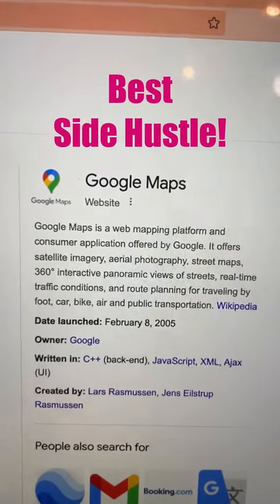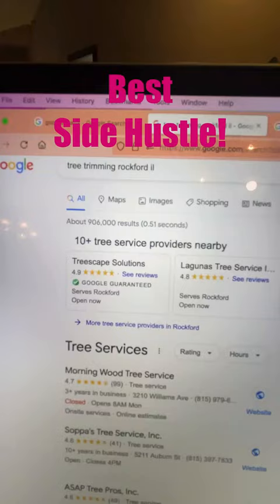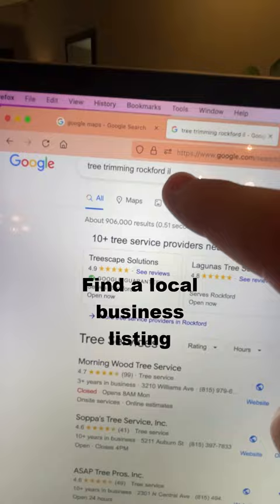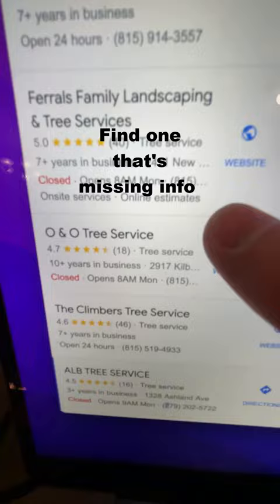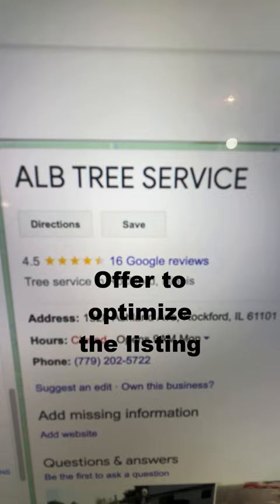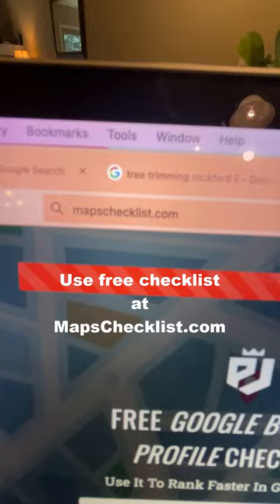This is a DREAM side hustle 🤯